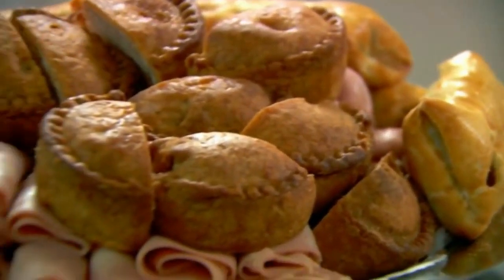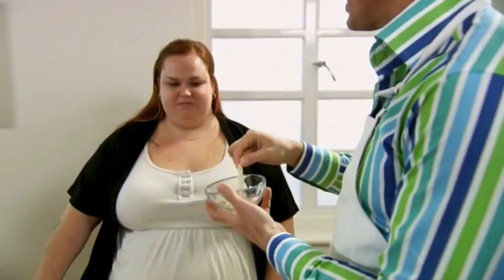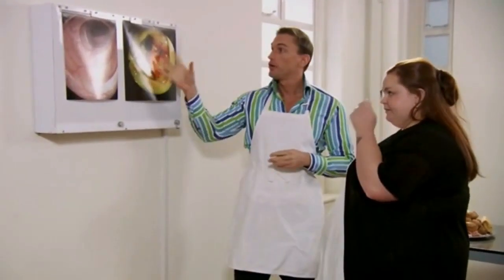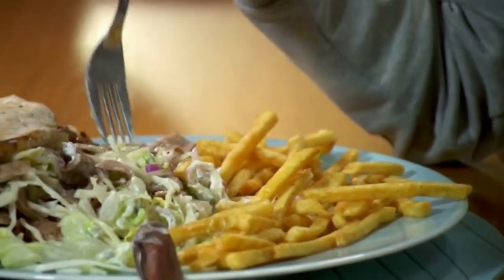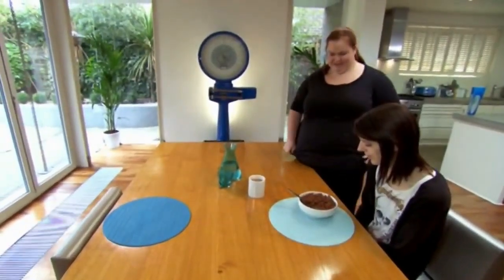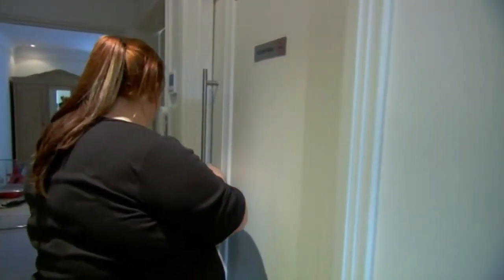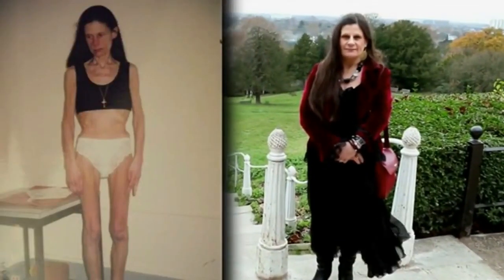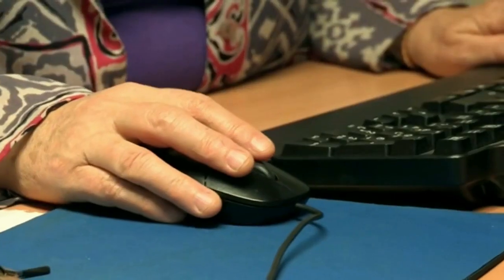Supersize vs Superskinny S05E05 (Part 3 of 4)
Supersize vs Superskinny

Series 5, Episode 5 (Part 3 of 4)

Head to head in the Feeding Clinic are Jo from Staffordshire and Emma from Lincolnshire.

Former anorexic Rosemary recounts her story, from the depths of the disease through to her amazing recovery.

And in Evansville, America's fattest town, Dr Christian witnesses life-saving surgery for the super obese, meeting the bariatric surgery team who perform the very latest gastric bypass operation.